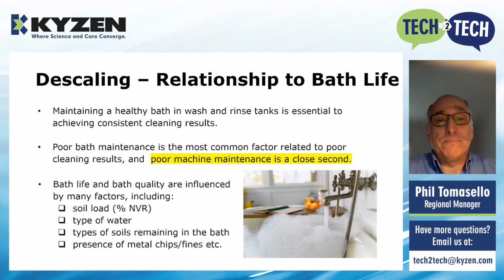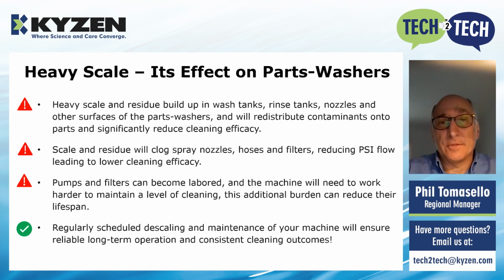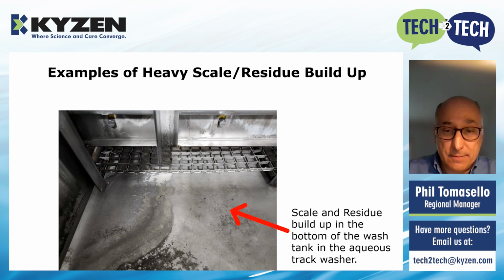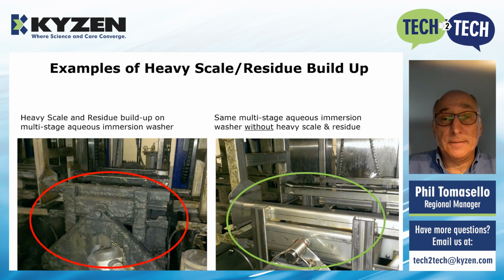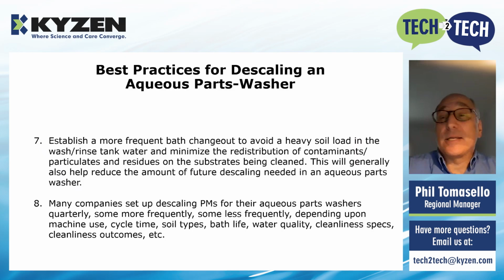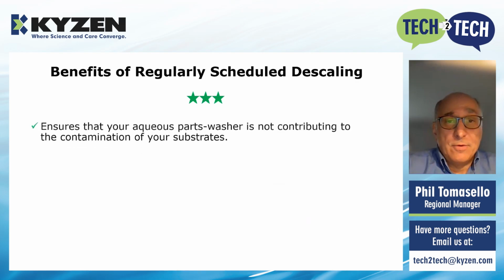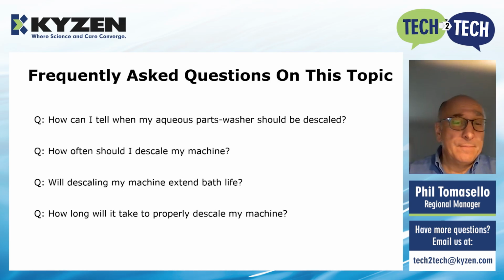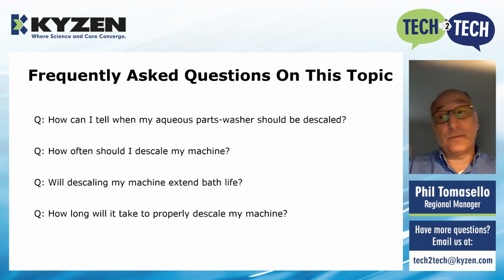Importance of Descaling an Aqueous Parts Washer - Tech 2 Tech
High-tech, high-value cleaning answers made easy. In this session, Phil Tomasello, Regional Manager at KYZEN Corporation, talks about the importance of descaling aqueous parts washers for effective cleaning in metal finishing applications.

Phil explains that descaling removes scale, residue, and contaminants like mineral deposits and metal fines, which can clog nozzles, burden pumps, and reduce cleaning efficiency. Regular maintenance ensures optimal bath life and consistent cleaning outcomes.

Phil discusses key practices that include using citric acid descaling baths, thorough manual cleaning, and employing reverse osmosis (RO) water to prevent scale buildup. Phil also advises creating a data-driven maintenance schedule to address soil types, water quality, and usage frequency.

Benefits of regular descaling include enhanced cleanliness outcomes, reduced downtime, and prolonged equipment lifespan.

0:10 Introduction to KYZEN’sTech2Tech and Phil Tomasello
0:23 Importance of Descaling an Aqueous Parts- Washer: Metal Finishing Applications
0:42 Descaling Defined
1:23 Scale Buildup
1:56 Descaling- Relationship to Bath Life
3:09 Heavy Scale – Its Effect on Parts-Washers
4:32 Examples of Heavy Scale/Residue Build Up
6:49 Running an Aqueous Washer without Descaling
7:14 Best Practices for Descaling an Aqueous Parts-Washer
7:34 Steps to Descaling an Aqueous Parts - Washer
9:55 Photo of washer parts
10:05 Steps 7 & 8 to Descaling an Aqueous Parts- Washer
11:15 Step 9 – Consider using RO Water
12:08 Process for Managing Bath Life
13:16 Benefits of Regularly Scheduled Descaling

14:01 Frequently Asked Questions
17:40 Outro